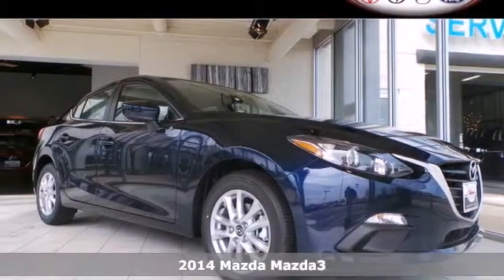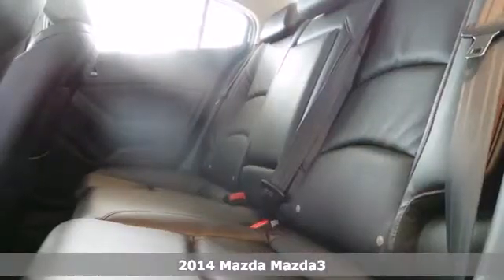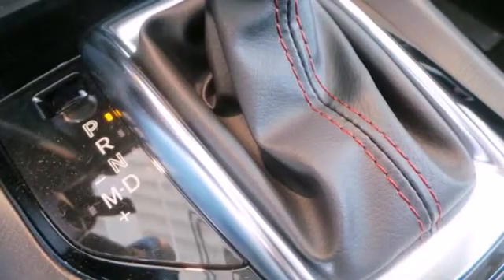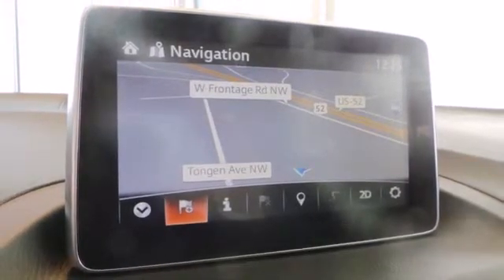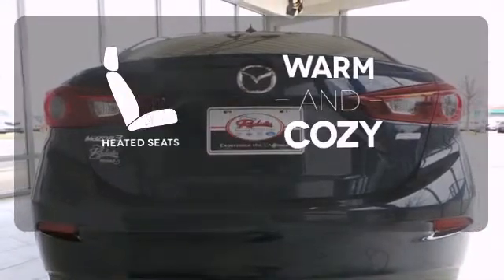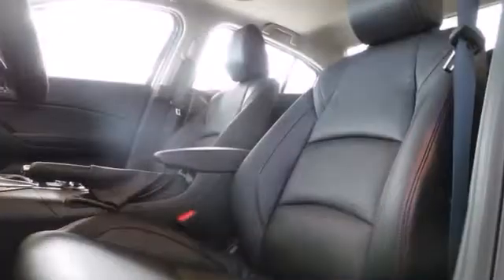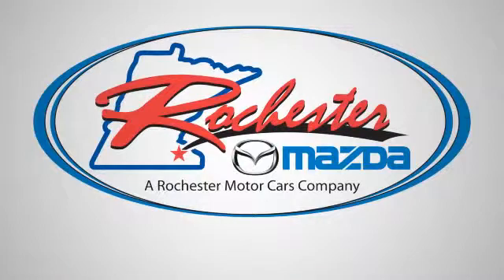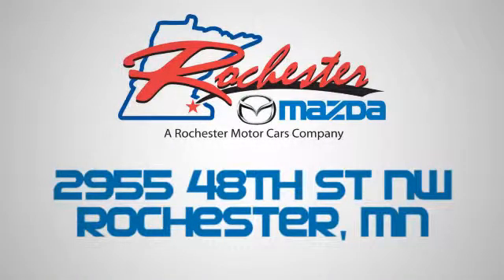2014 Mazda Mazda3 Rochester MN Winona, MN M14362 - SOLD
Year: 2014
Make: Mazda
Model: Mazda3
Trim: i
Engine: SKYACTIV-G 2.0L 4-Cylinder DOHC 16V
Transmission: 6-Speed SKYACTIV Sport Automatic
Color: Blue
Interior: Blk Leatherette
Stock #: M14362

-Customer Enthusiasm
-Employee Satisfaction
-Financial Performance
-Market Effectiveness-
-Ongoing Improvement

Address:
2955 48th St NW